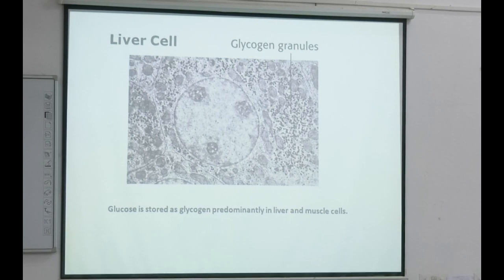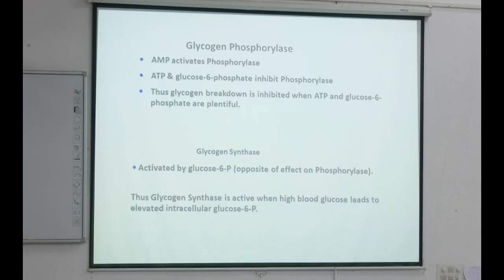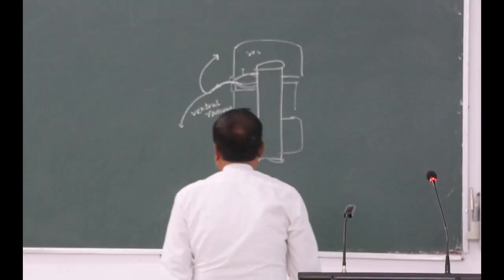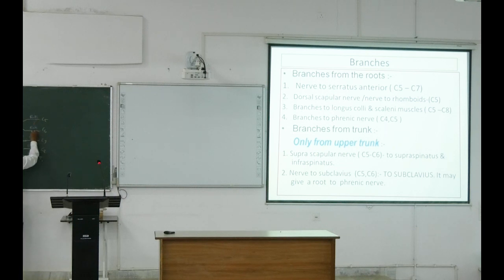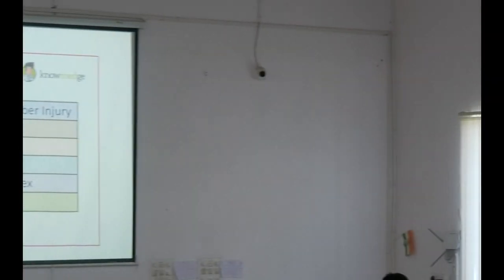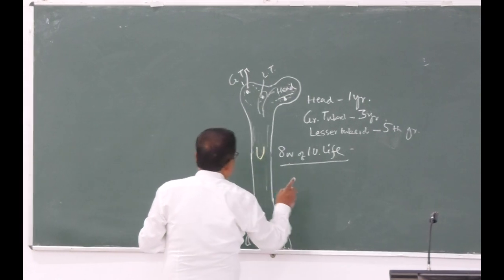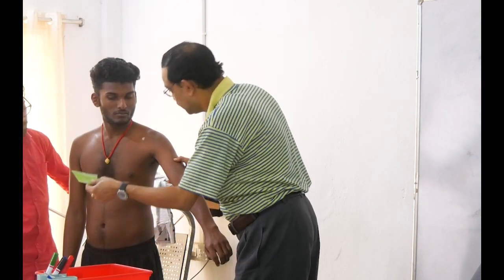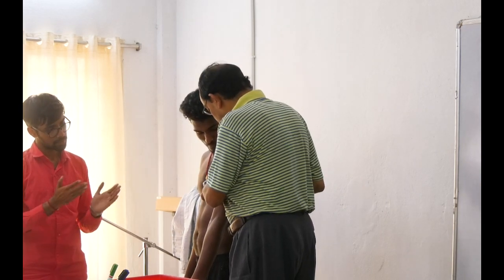Lecture On Covering the processes of glycogen synthesis & glycogen breakdown | MBBS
Explanation of the role of glycogen in energy storage in the liver and muscle.
Discussion of the enzymes involved in glycogen synthesis, including glycogen synthase, branching enzyme, and UDP-glucose pyrophosphorylase.
Analysis of the regulation of glycogen synthesis by hormones, such as insulin and glucagon.
Glycogen Breakdown:

Explanation of the enzymes involved in glycogen breakdown, including glycogen phosphorylase, debranching enzyme, and glucose-6-phosphatase.
Discussion of the regulation of glycogen breakdown by hormones, such as glucagon and epinephrine.
Analysis of the differences in glycogen metabolism between liver and muscle glycogen.
Clinical Significance:

Overview of the role of glycogen metabolism in various physiological and pathological conditions, such as exercise, diabetes, and glycogen storage diseases.
Discussion of the potential therapeutic implications of targeting glycogen metabolism for the treatment of diseases.
This video is a valuable resource for medical students, healthcare professionals, and anyone interested in learning more about metabolism and energy production. It provides a comprehensive and easy-to-understand overview of glycogen metabolism, with clear explanations and visual aids.

By incorporating these keywords into the title and description, you can improve the video's visibility on YouTube and Google Analytics, making it more accessible to a wider audience.

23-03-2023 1st YEAR MBBS CLASS (22-23 SESSION)